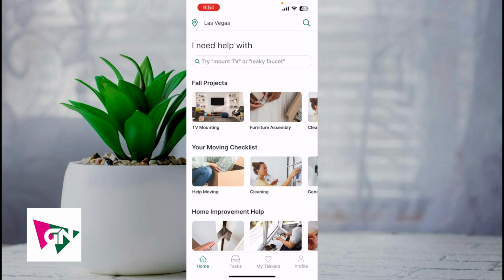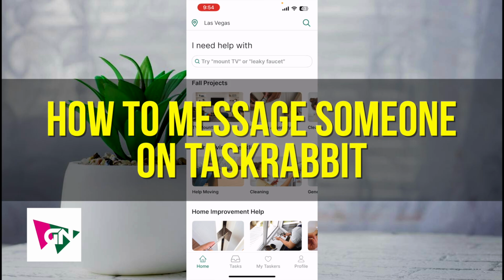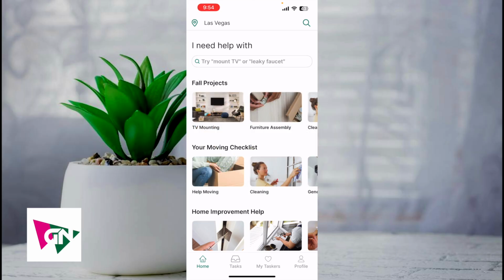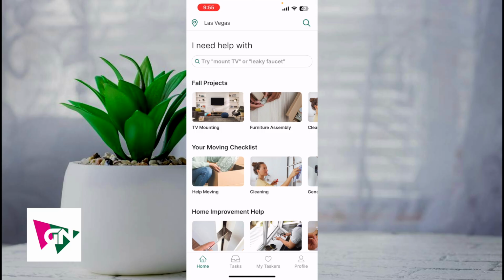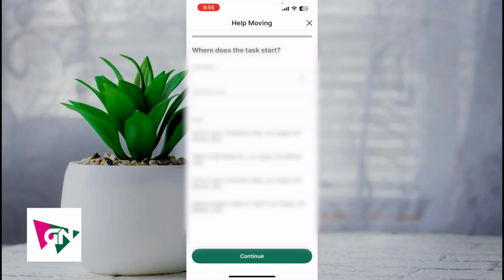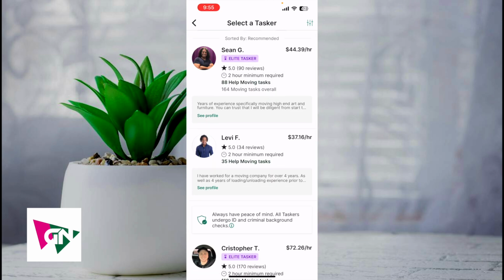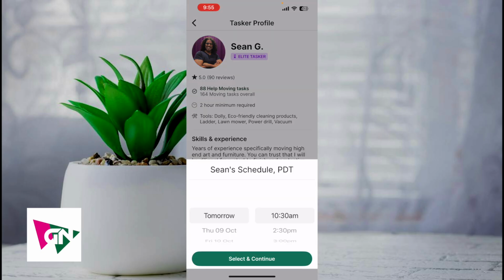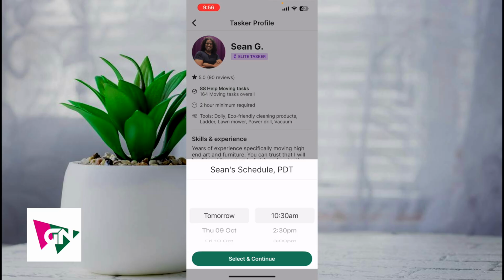How To Message Someone On Taskrabbit: Easy Guide!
Want to chat with a Tasker before booking or discuss task details? In this video, we’ll show you how to message someone on Taskrabbit step by step. Learn how to start a conversation, ask questions, and share important details safely within the app. Whether you’re hiring for cleaning, repairs, or delivery, this guide helps you communicate clearly with Taskers to ensure everything goes smoothly!